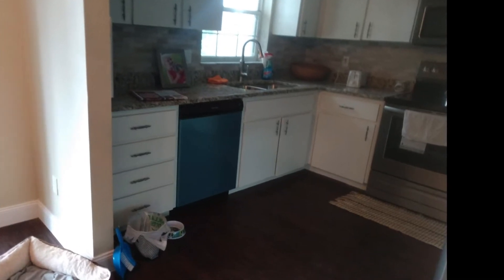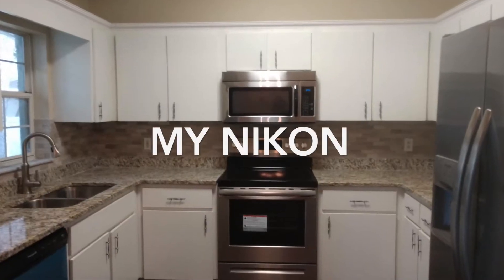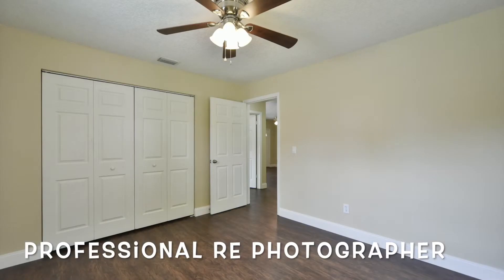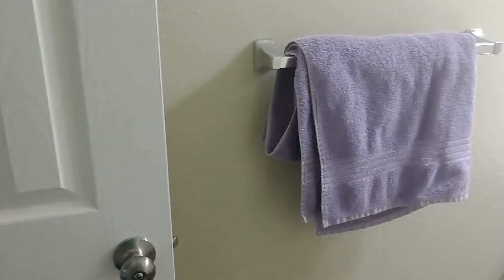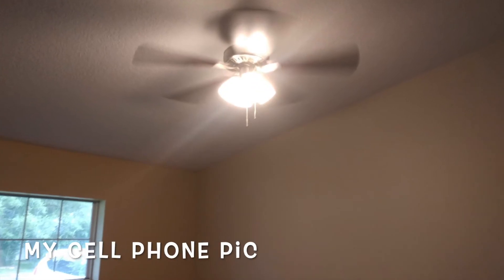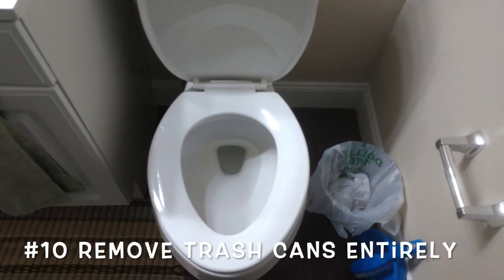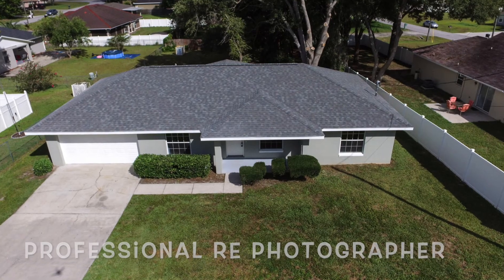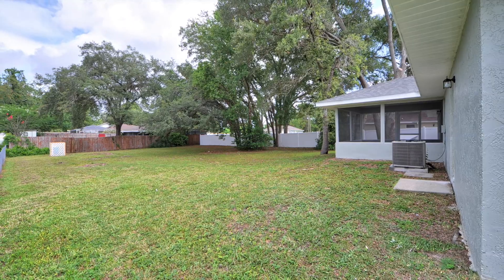Selling your home? How to prep your house for photos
In this video I went into a clean, newly remodeled home and put a few personal items out and about that I normally remove from people's homes when I prep for pictures that day. A home photo shoot is a lot of work to prep for, magazine quality pictures don't just happen. But it is so incredibly important to have great photos when so many people are buying online right now. In this video, I show you behind the scenes on how it's done, why, and what you can easily do too!
Special thanks to our real estate photographer Tony Evans.
You are truly talented my friend!

Hey! Keep in mind that we are Realtors that youtube, not Youtubers that dabble in real estate. We love hearing from you! We would love it if you would give us a call about your real estate related needs! We do all things real estate here in Florida and would love to help you too!

If you are a big fan, go ahead and alert yourself with notifications via youtube so that you will know as soon as we post something new! Comments are definitely welcome as well...as long as you aren't a troll! Stay positive my friends!

   If you’d like Lots more Information about our beautiful central Florida area, check us out on

Facebook.com/GreatExpectationsRealty

I invite you to take a look at our website to browse through some of the properties that Central Florida  has to offer! In this market, you may have questions about the (market) value of your home. What is it realistically worth? How will my home be marketed? What will my selling costs be?…I would be happy to meet with you and discuss these and similar questions.